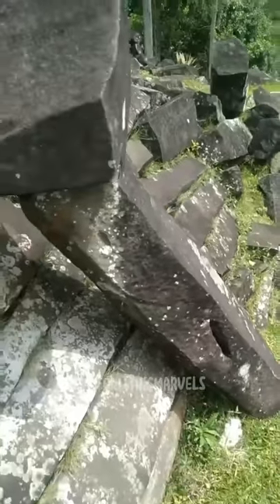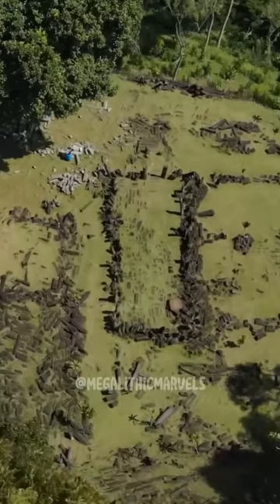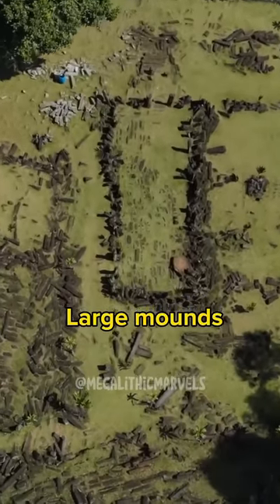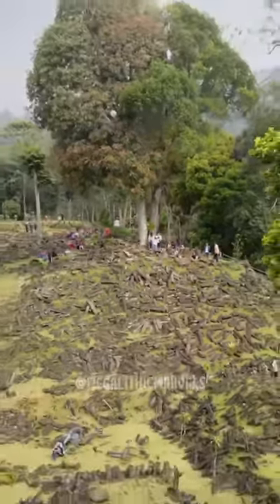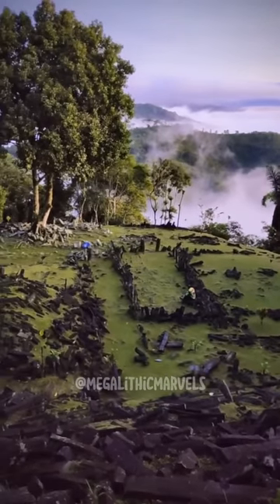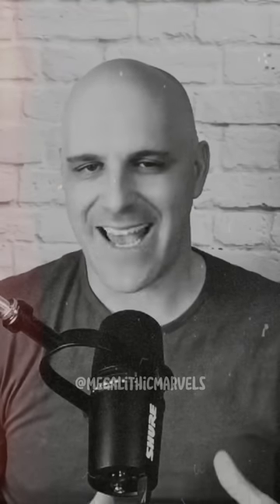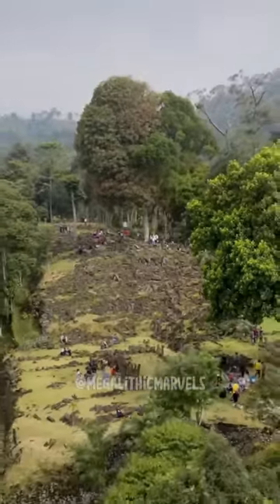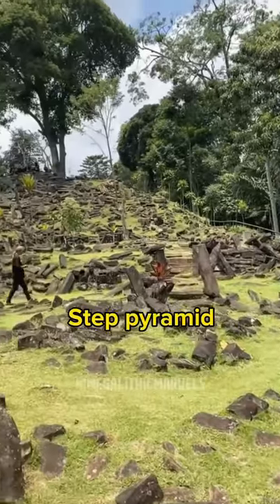Ancient Apocalypse (rewind): Episode 1 Gudung Padang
Here’s my rewind of Graham Hancock’s Ancient Apocalypse: episode 1 - featuring Indonesia’s ancient Gunung Padang archaeological site. Do you think this was a prehistoric ice age civilization? Catch the full episode on Netflix now.

Credits - thanks to:
- Cecep Suherlan
-Mirelsa Serastyani
-Sam Indowild
-Abudzakysuryana
-Suhe Matez
-Ari Sadega
-Riksa Samudra
-Lukman Hakim